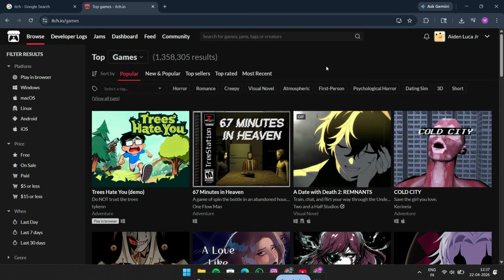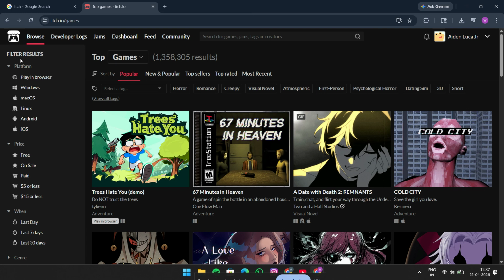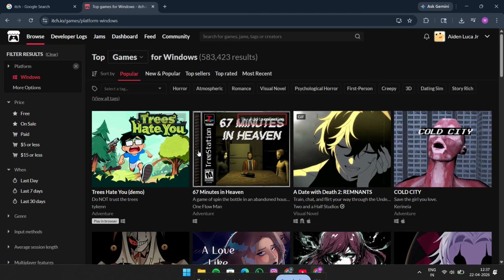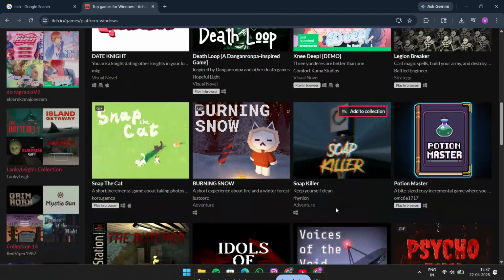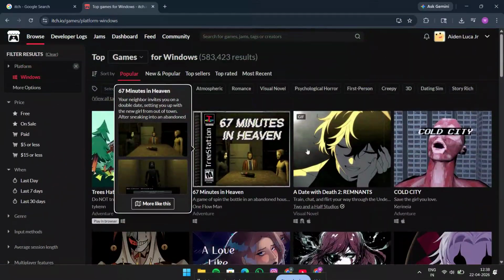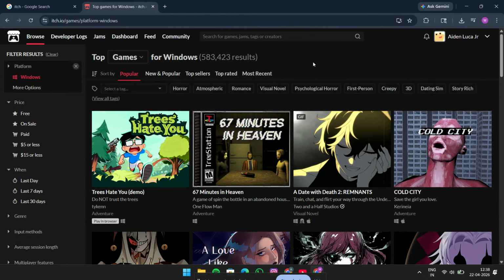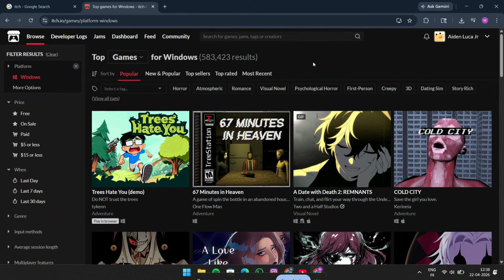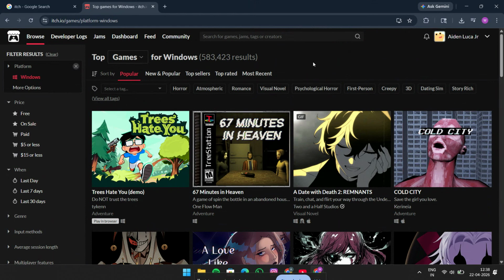How To Find Windows Games On Itch.io (Easy Guide)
Learn how to find Windows games on itch.io using the platform filter in just a few clicks. This quick tutorial shows you how to browse Windows-compatible games faster and narrow down your search on itch.io.

🕚Timestamps:
0:00 Intro
0:18 Open Itch.io In Your Browser
0:30 Find The Left Menu Filters
0:42 Click Windows Under Platform
0:57 Browse Windows Games
1:12 Outro

✍️What You'll Learn In This Video:
• How To Find Windows Games On Itch.io
• How To Use The Platform Filter On Itch.io
• How To Browse Windows-Compatible Indie Games
• How To Narrow Down Search Results On Itch.io
• How To Discover Free Windows Games On Itch.io
• How To Combine Filters For Better Results

💡Pro Tips For Finding Windows Games On Itch.io:
• Use additional filters like price and genre to narrow your results faster.
• Keep the Windows platform filter active while browsing new releases.
• Check game pages for system requirements before downloading.
• Look for tags like indie, horror, or retro to find your preferred style.
• Sort by popularity or newest to discover hidden gems.

🌐 Access Itch.io Here:
itch.io